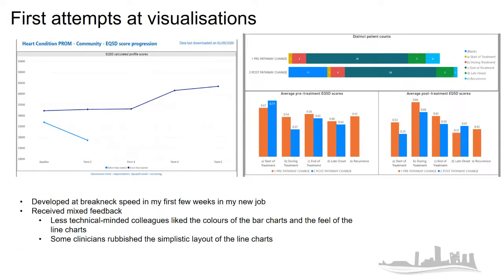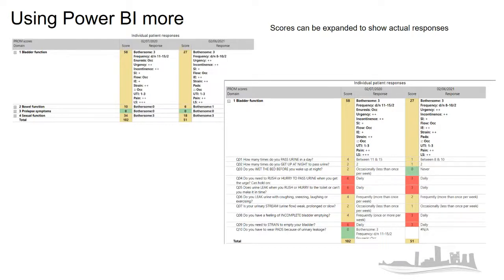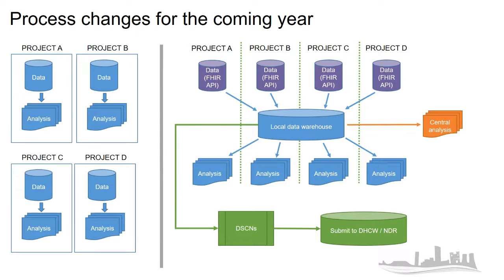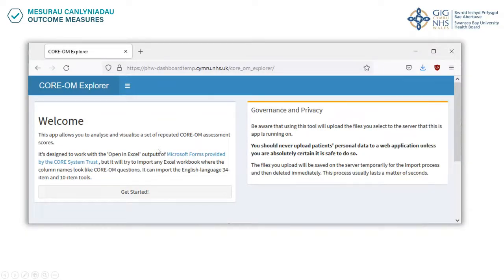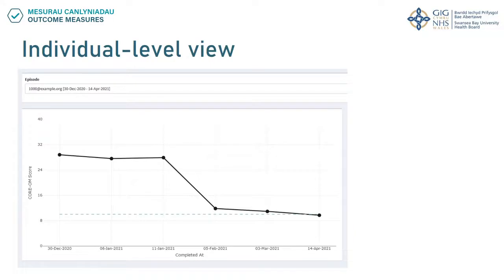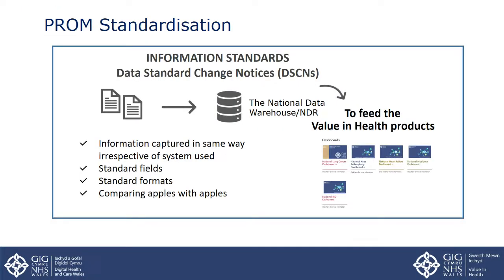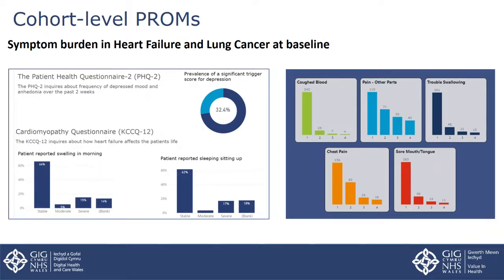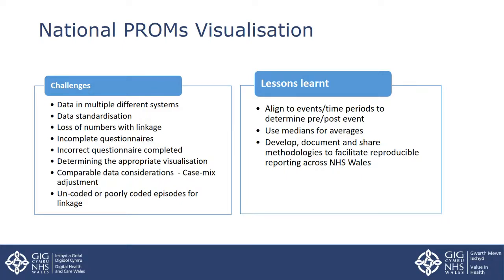PROMs data visualisation - examples and lessons learnt.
This technical session is aimed at analysts and clinical teams interested in exploring different approaches to Patient Reported Outcome Measures (PROMs) data visualisation.

As the collection and use of PROMs grows, so does our interest in ways to easily and effectively visualise this data to support care provision, however this is a complex and developing field. This sessions aims to describe different examples (including lessons learnt, pitfalls and risks) from across Wales.